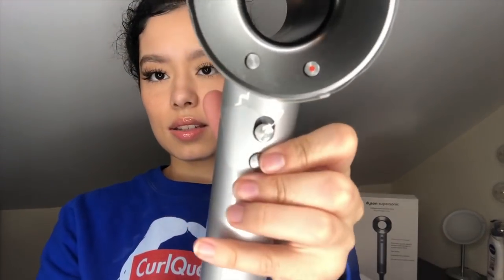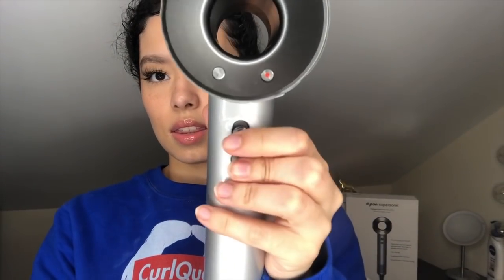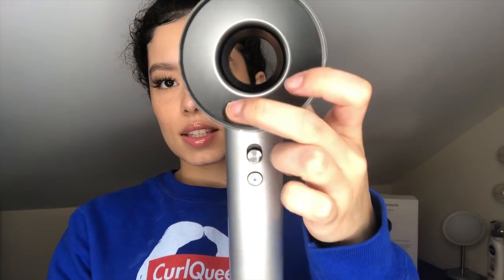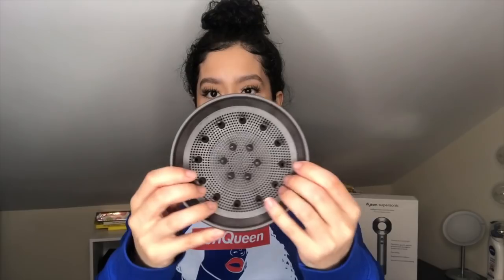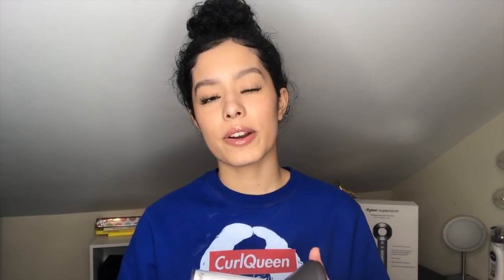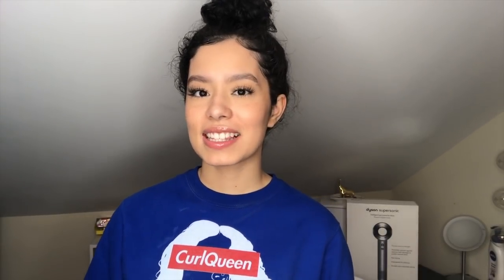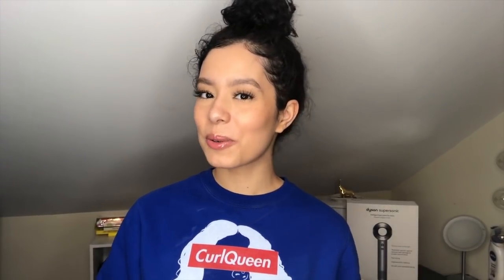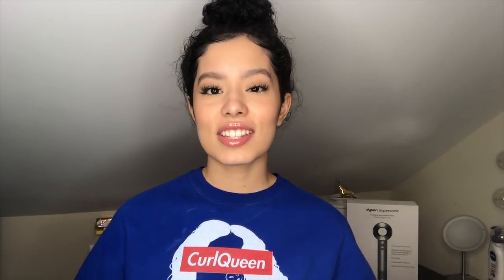DYSON SUPERSONIC REVIEW..IS IT WORTH $400?!??? | Kats.curls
Welcome back!

Here are all of my honest thoughts on the Dyson Hairdryer. I’ve used this enough times to know how I feel for sure. I hope you guys enjoy and I hope this helps you make a decision whether to buy it or not.

I got mine from Ulta Beauty (their return policy is great too)